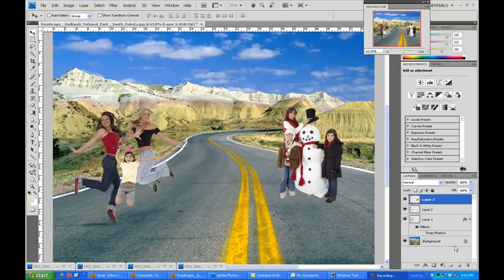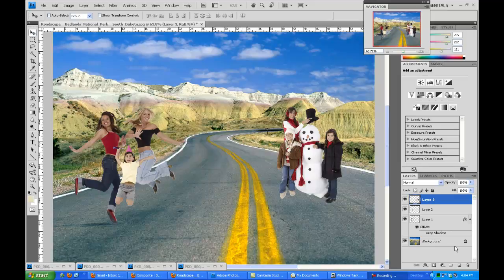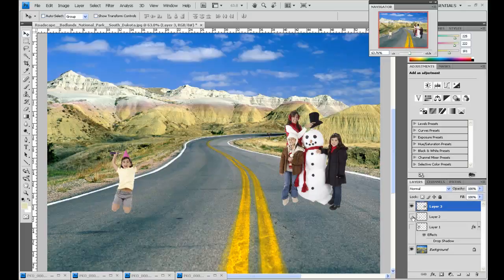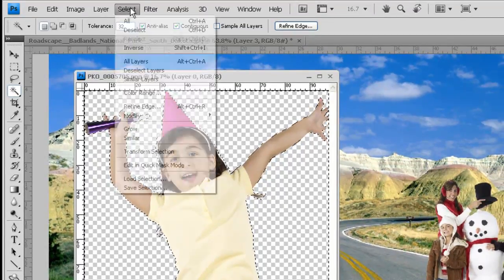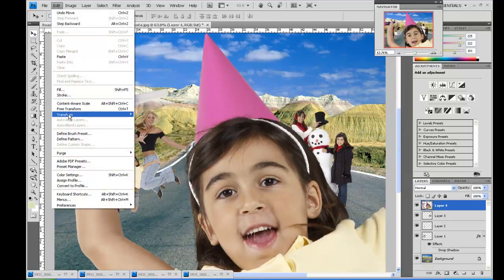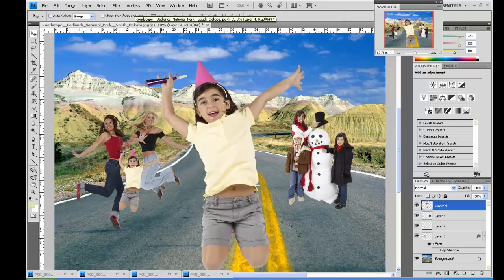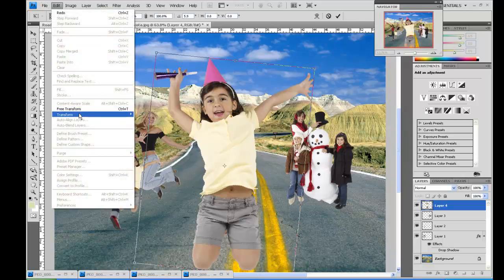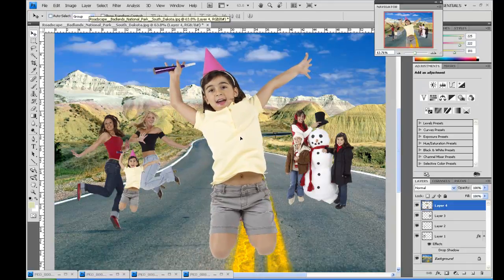Compositing in Photoshop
A brief overview of tool used to create a composited image in Photoshop